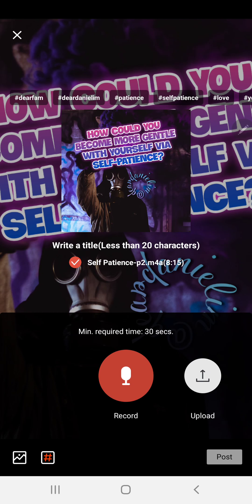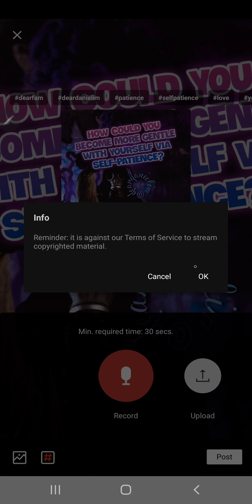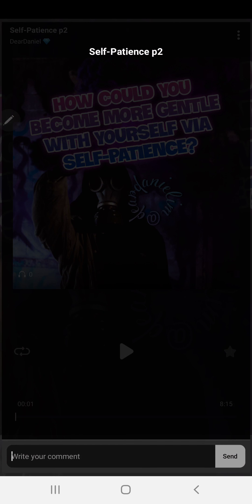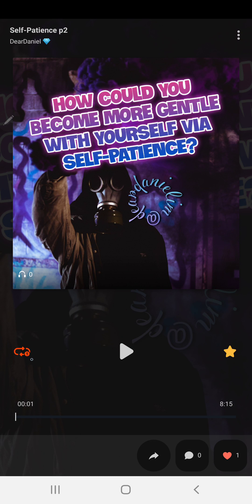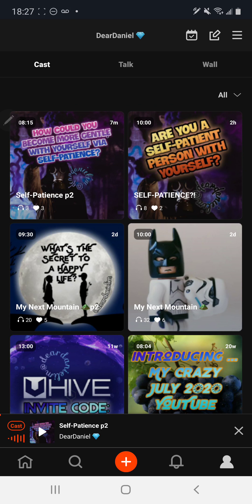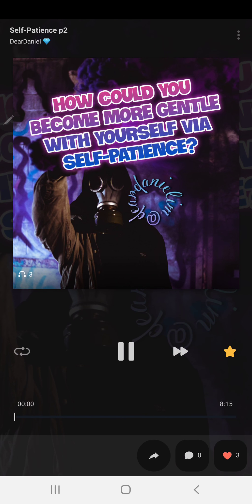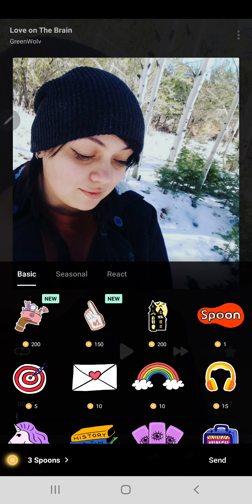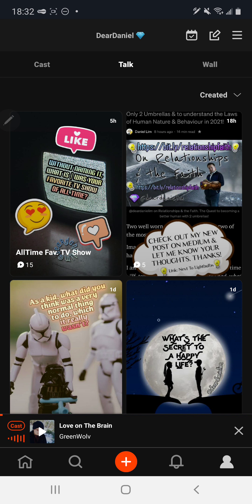HOW TO CREATE A NEW CAST ON SPOON - Part 2